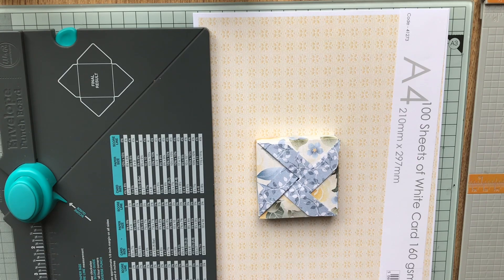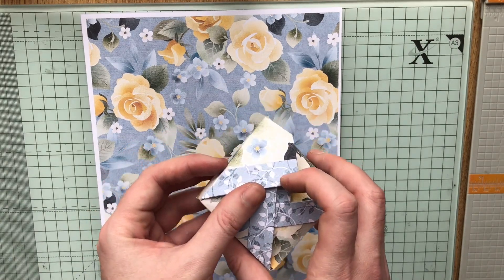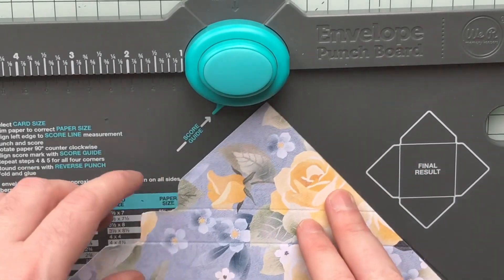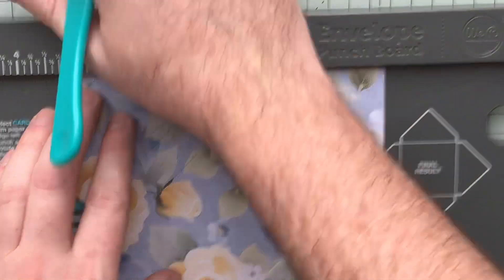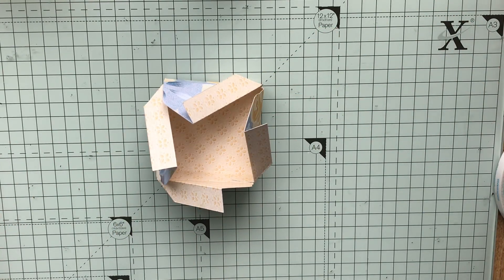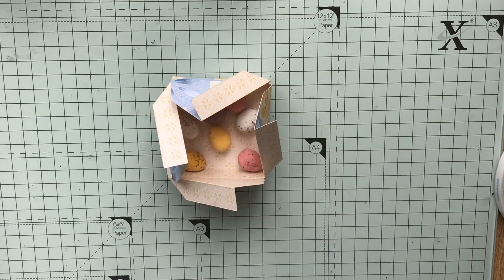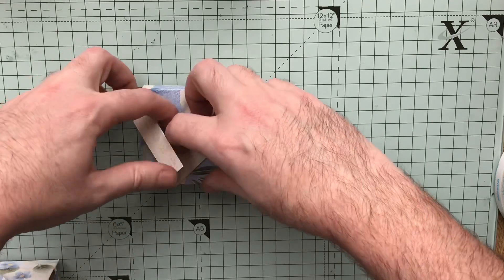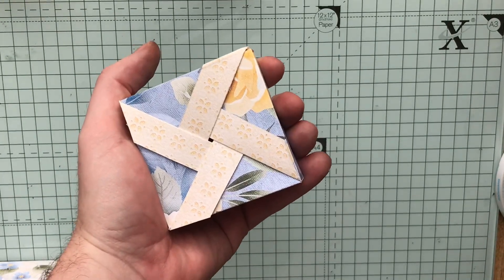Envelope Punch Board Pinwheel Box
This was inspired by the Kindly Thoughts kit released by Nitwits and I thought it had a nice Easter theme for adults. Obviously can be made using any papers. The pin wheel look on this box is super cute and makes good use of double sided papers too. It uses an Envelope Punch Board and a Score Board.

The papers used in this kit were called Kindly Thoughts and can be purchased here: